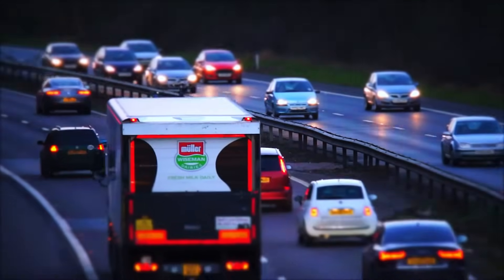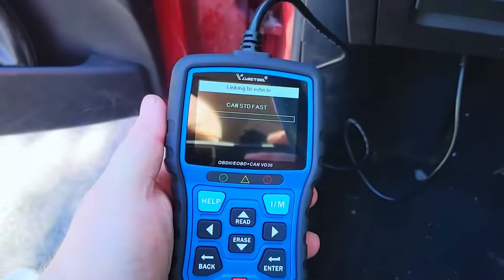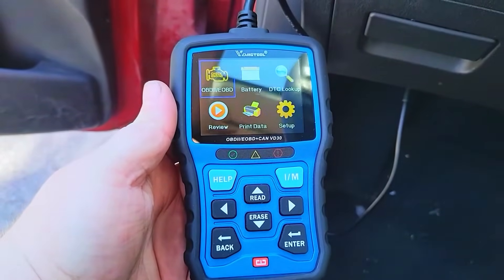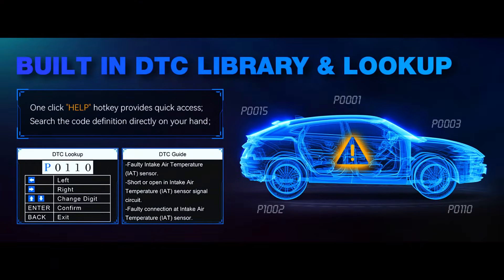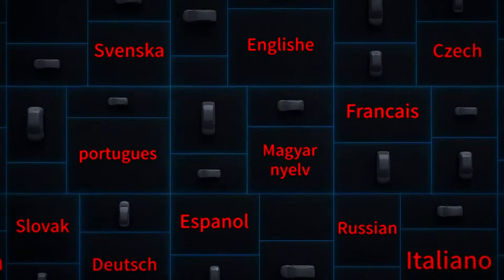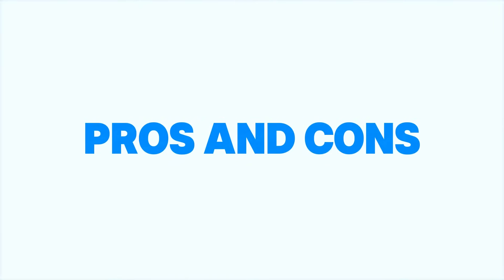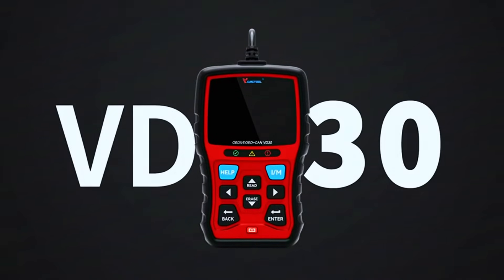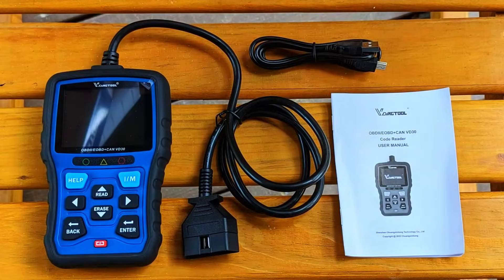VDIAGTOOL VD30: The Ultimate OBD2 Scanner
Looking for a powerful and affordable OBD2 scanner to diagnose and reset your vehicle's codes? Look no further than the VDIAGTOOL VD30! This advanced scanner offers a wide range of features, including:

Real-time data monitoring: Track your vehicle's performance in real-time.
Code reading and clearing: Quickly diagnose and fix engine, transmission, and other system issues.
Live data graphing: Visualize data trends for easy analysis.
OBD2 sensor testing: Verify the functionality of your vehicle's sensors.
Battery health check: Monitor your battery's condition and performance.

With its easy-to-use interface and comprehensive features, the VDIAGTOOL VD30 is the perfect tool for DIY mechanics and professionals alike.

✅VDIAGTOOL VD30 OBD2 Scanner:(AMAZON )

Search terms and questions you might be thinking of related to VDIAGTOOL VD30 OBD2 Scanner:

OBD2 scanner
car diagnostic tool
VDIAGTOOL VD30
vehicle diagnostics
DIY car repair
automotive tools
best OBD2 scanner for DIY mechanics
affordable OBD2 scanner with live data
how to use a VDIAGTOOL VD30
VDIAGTOOL VD30 review
OBD2 scanner for checking battery health
engine code reader for cars
transmission diagnostic tool